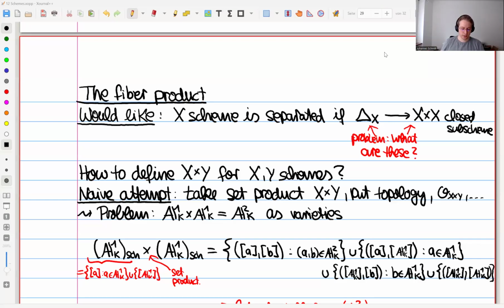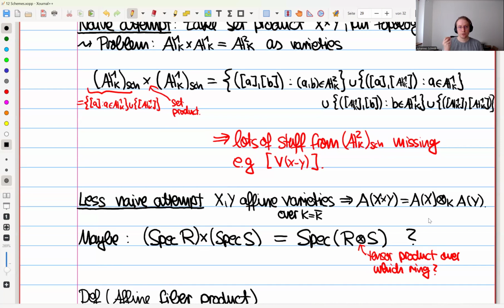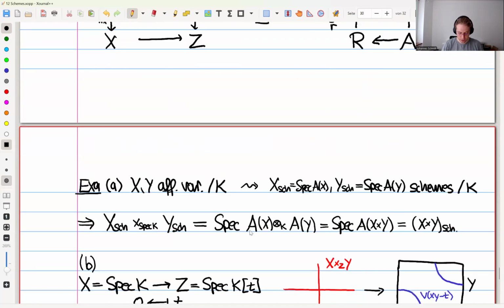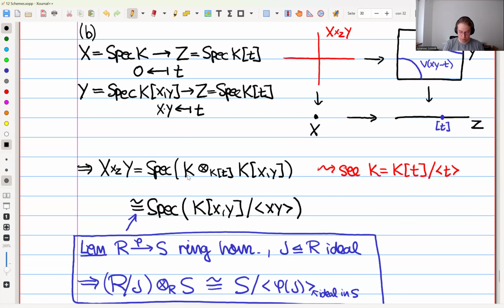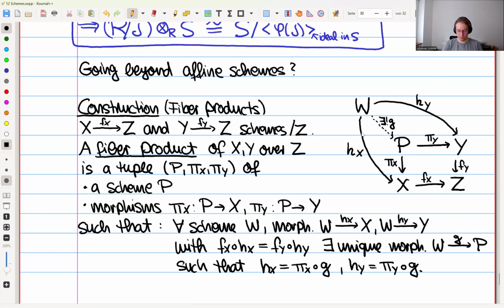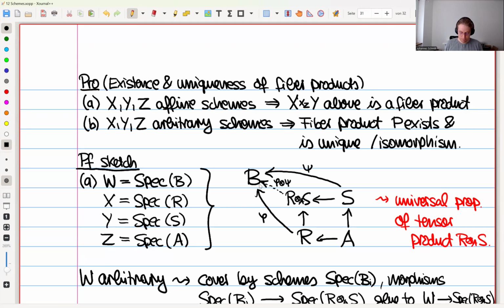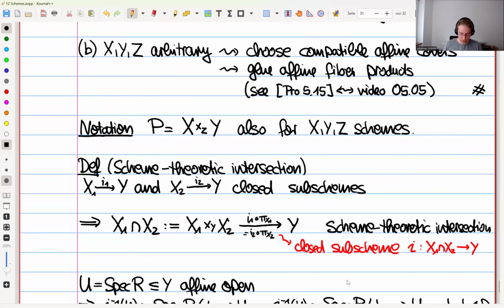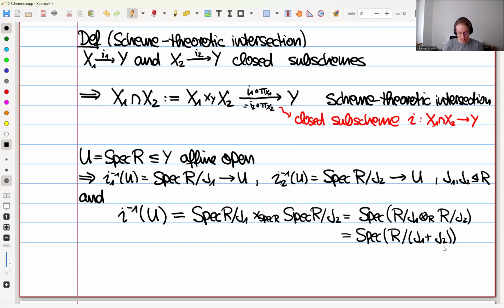12.17 The fiber product